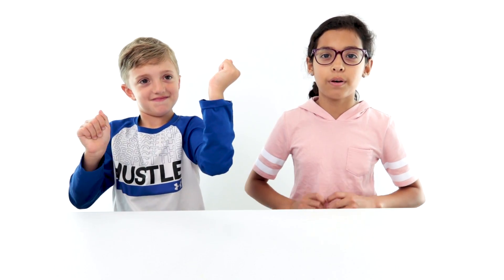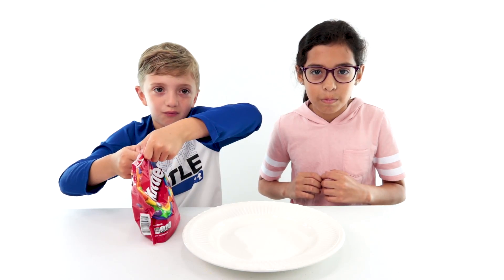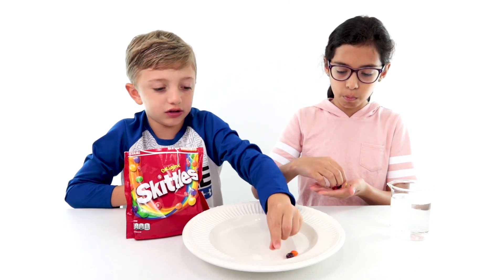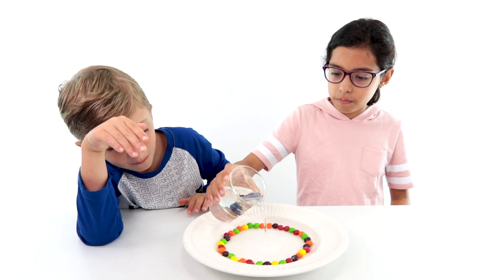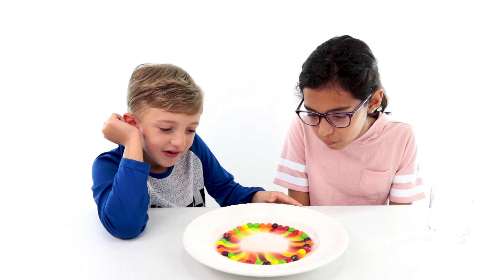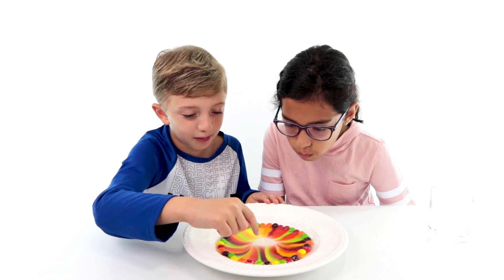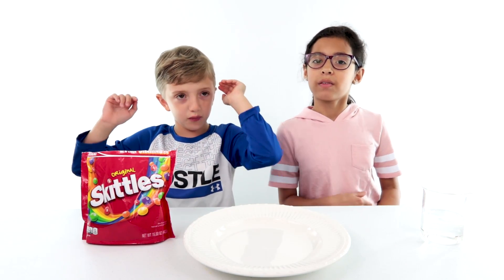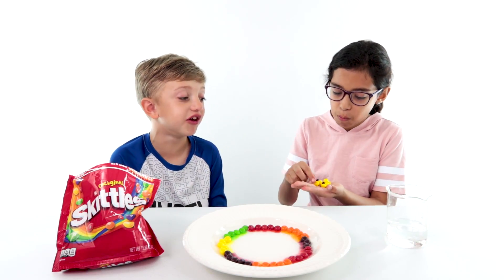Skittles Science Experiments for Kids to do at home!!!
Kids Science Experiments with Skittles to do at home with Jake and Jill. We learn about how Skittles are coated in food coloring and sugar! The skittles and M&M dissolves and spreading through the water. Try using cold vs hot water to see the difference!!!